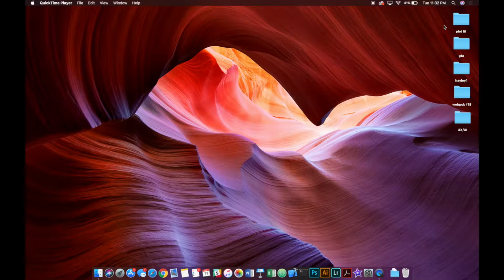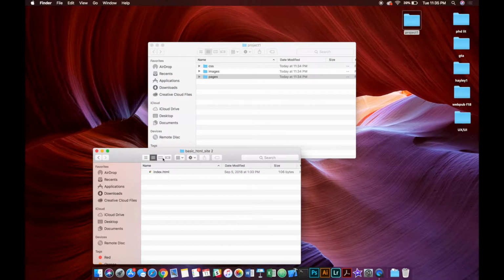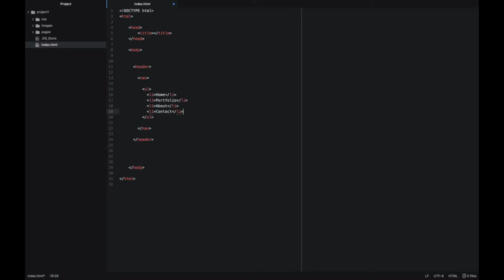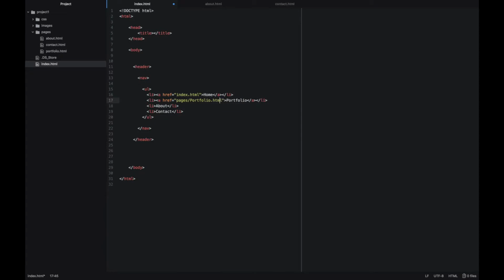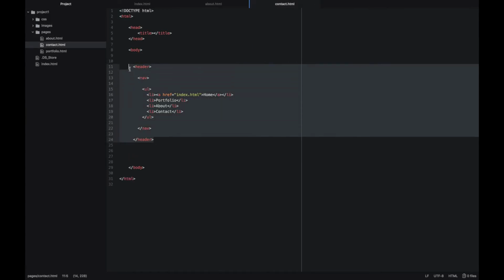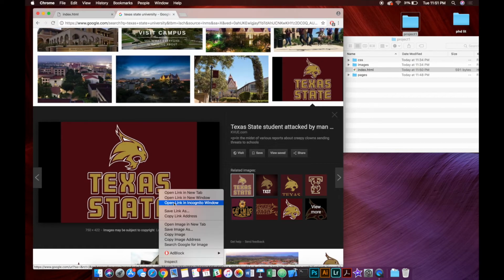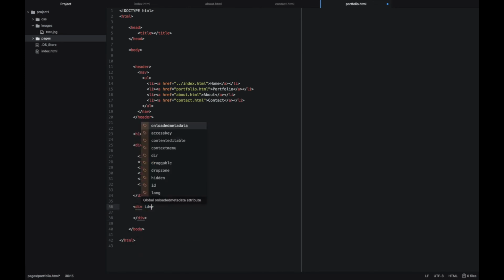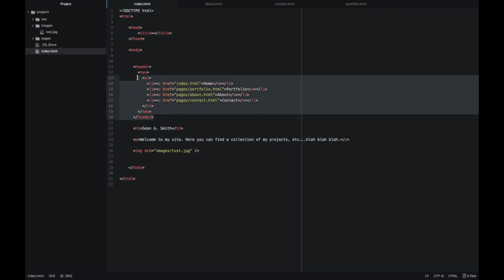HMTL workflow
Here's a quick lecture reiterating the HTML workflow we've covered in class.